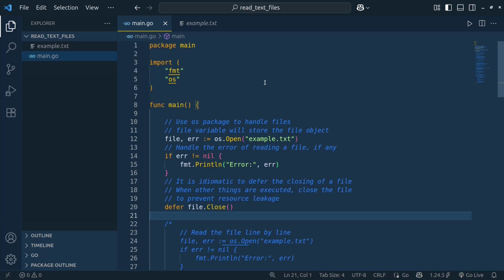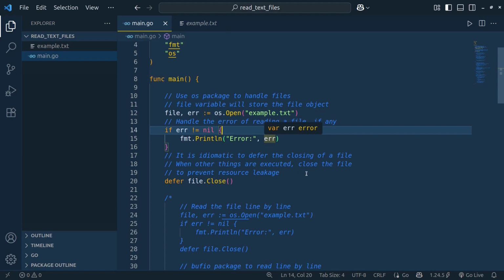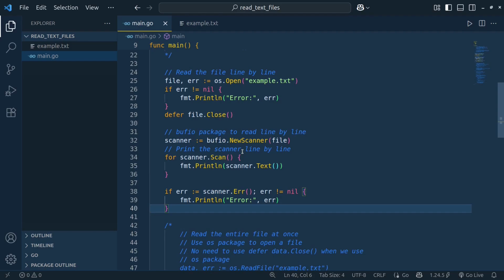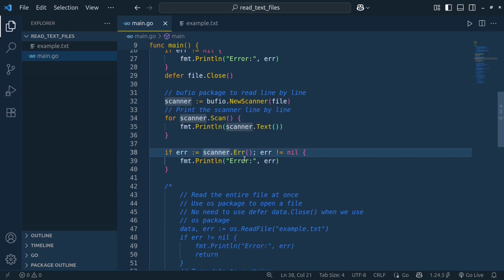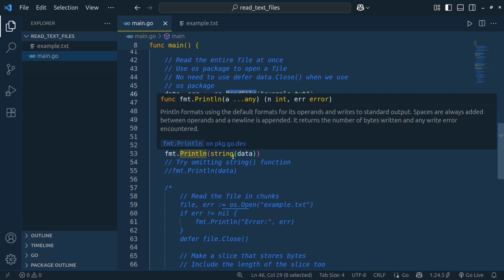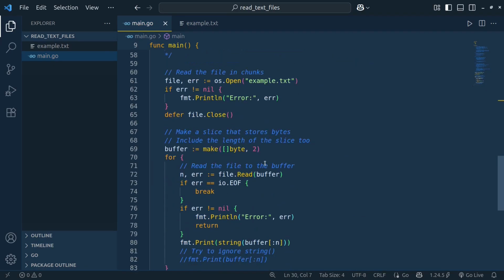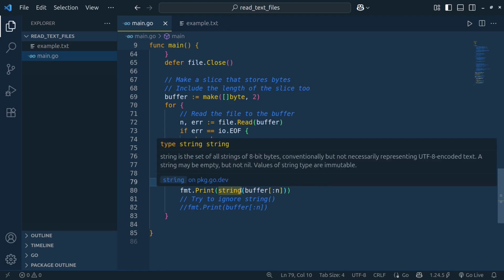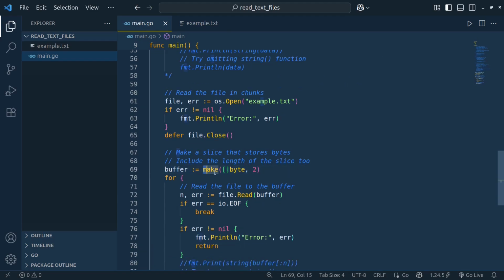Read a text file - Go programming language tutorial (32)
In Go language, we use the os package to handle files.

We can use os.Open function to open a text file and save the error message if any. It is idiomatic to defer the closing of a file. When other things have been executed, close the file to prevent resource leakage.

If we want to read the text file line by line, we can make a scanner object from the file by using the bufio package. Then we print the file line by line by using the Text function of the scanner.

We can use the ReadFile function of the os package to read the entire file at once. The read data has to be converted to a string before they can be displayed properly.

To read the text file by chunks, we make a slice that stores bytes. Include the length of the slice too. Then we read the file into the slice and show the slice content.